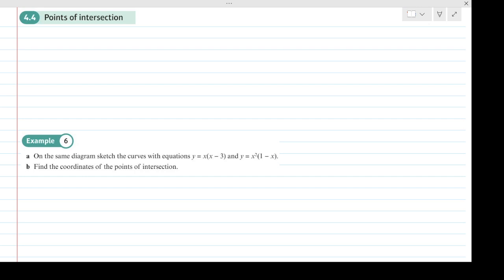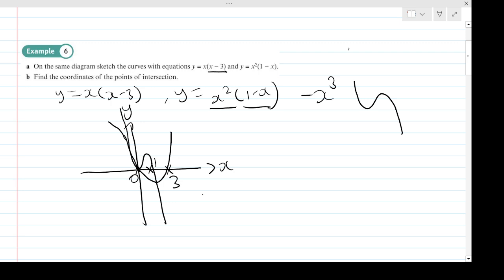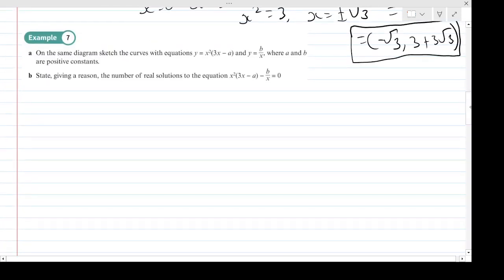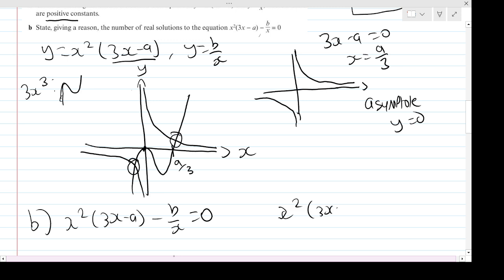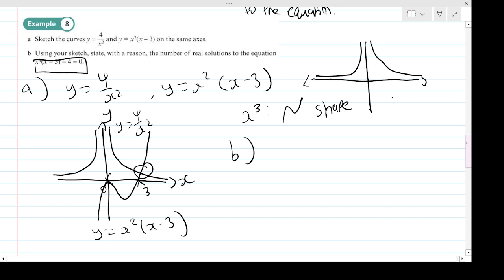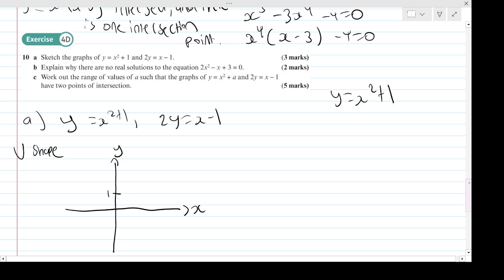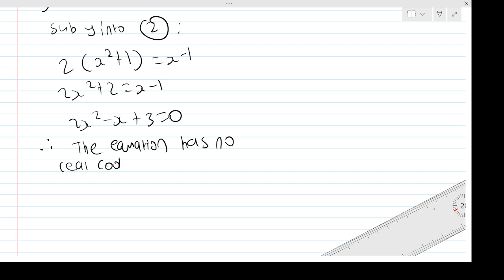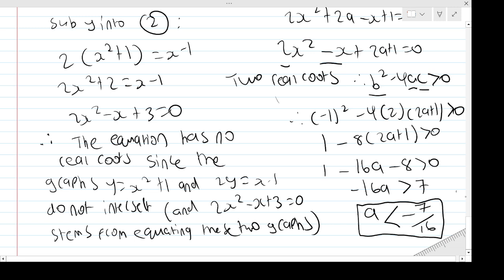Edexcel Year 1/AS Pure Chapter 4.4 - Points of Intersection (A-Level Maths)